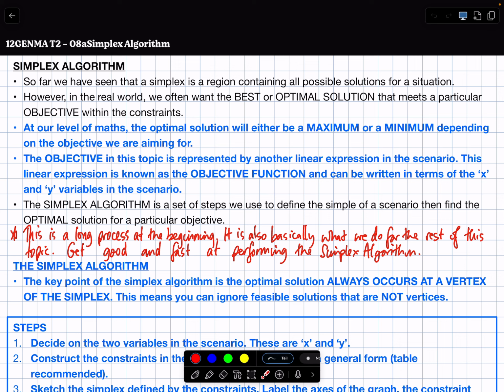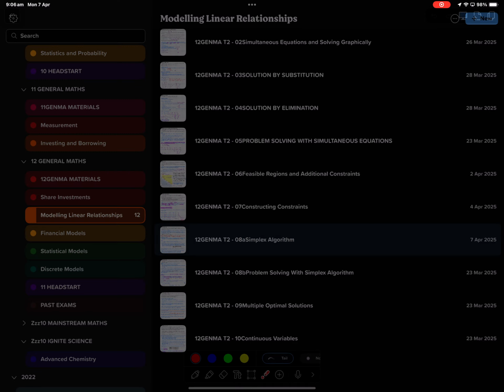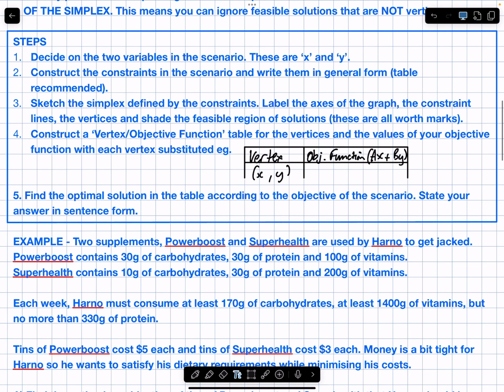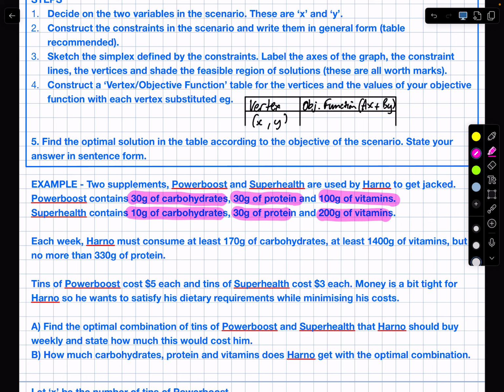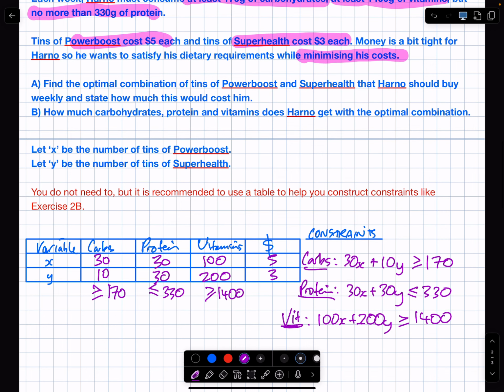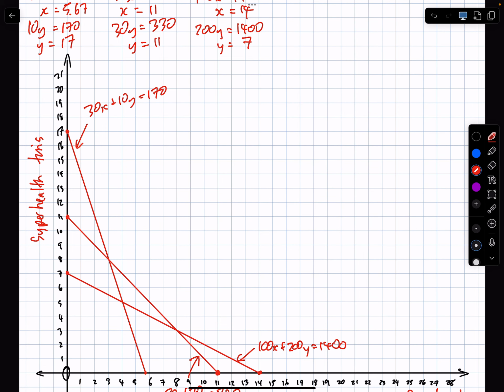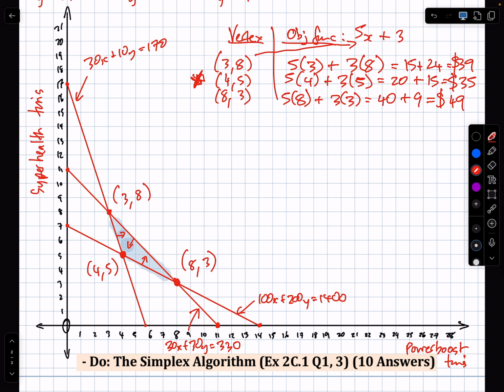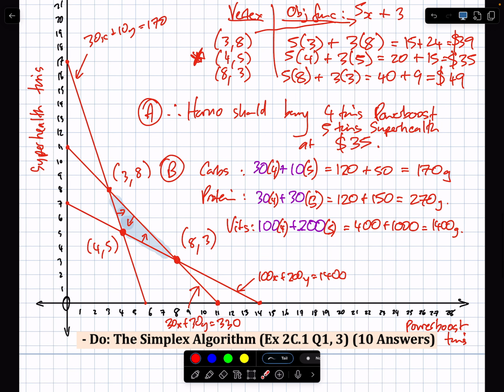12GENMA - The Simplex Algorithm (2025)